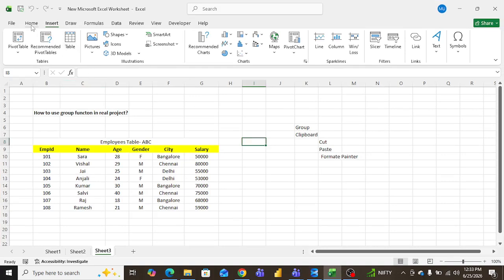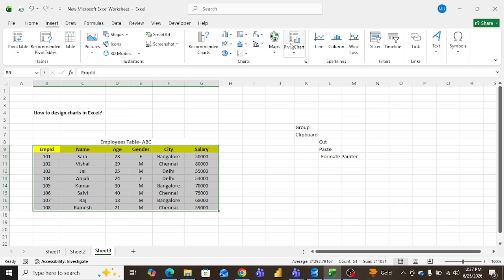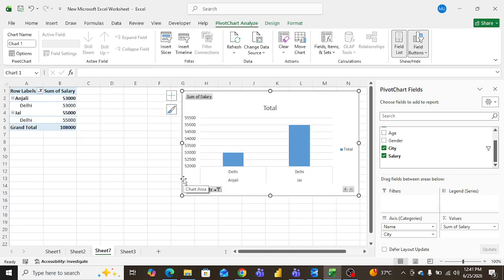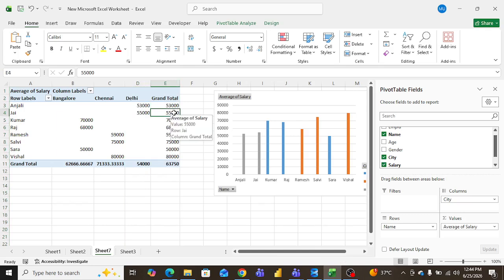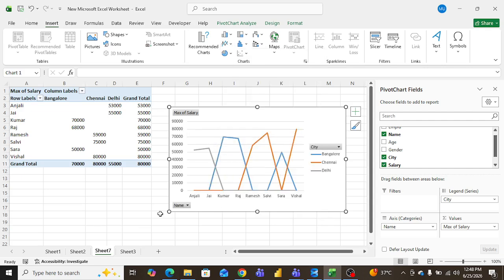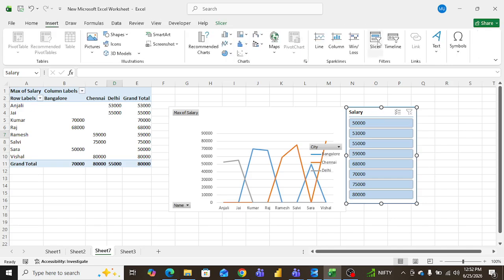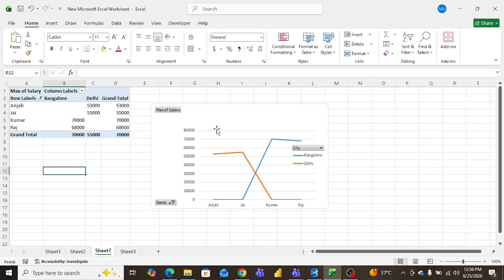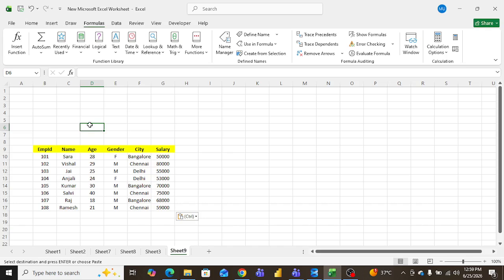Excel Pivot Charts Tutorial for Beginners | Master Excel | Live Recorded Class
Master Excel Pivot Charts in this comprehensive tutorial! Whether you're a beginner or looking to sharpen your data visualization skills, this video covers everything from inserting your first chart to advanced formatting like 3D pie charts and data grouping.

What you will learn:

How to set up employee datasets for analysis.
Navigating the PivotChart Fields pane like a pro.
Creating dynamic 3D charts for maximum impact.
Using Power Query and Power Pivot to join complex tables.
Turn your raw data into actionable insights and take your Excel skills to the next level.